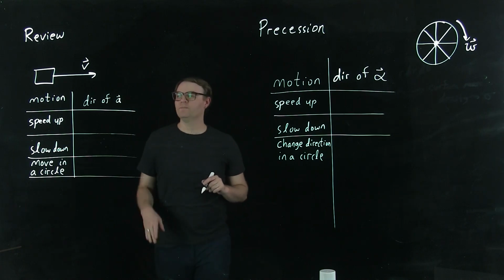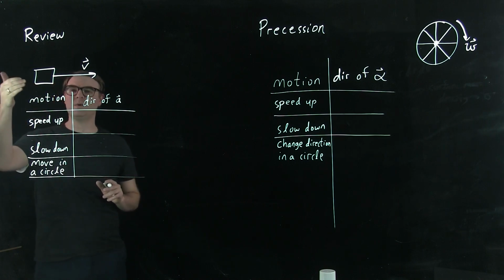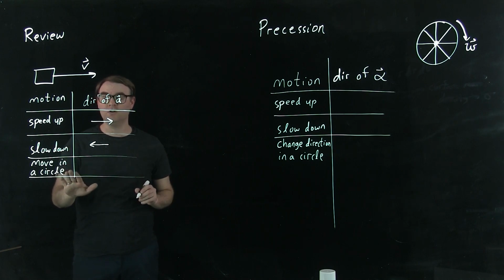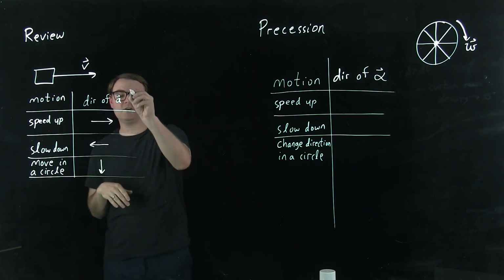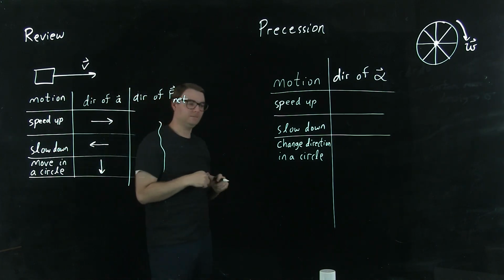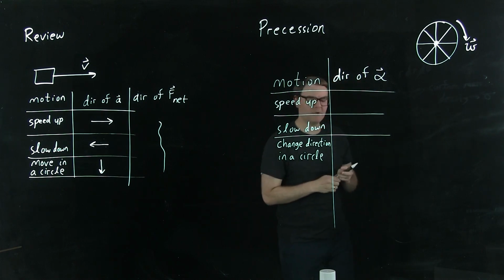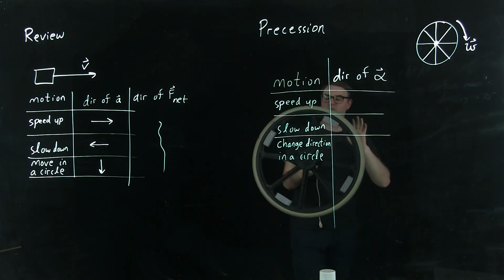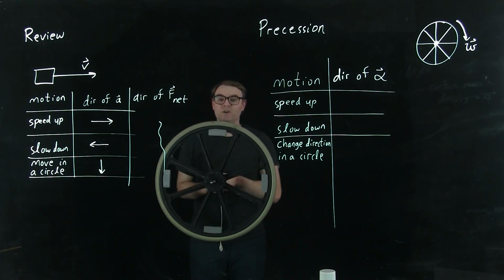Reviewing Circular Motion